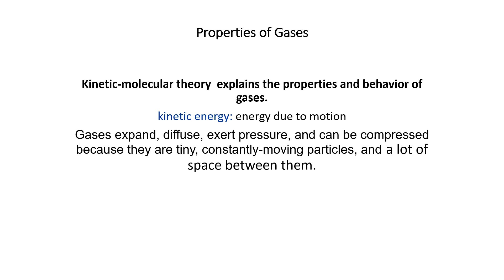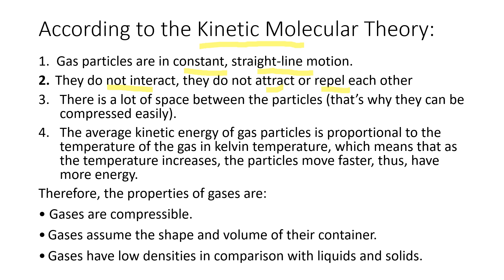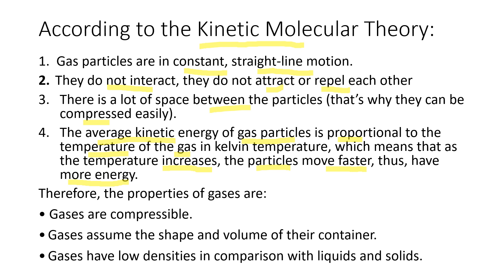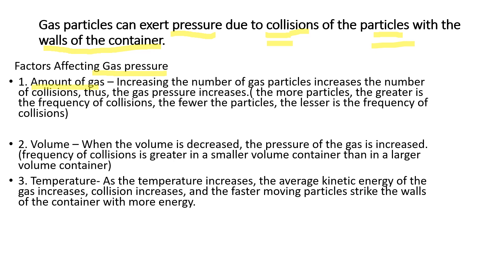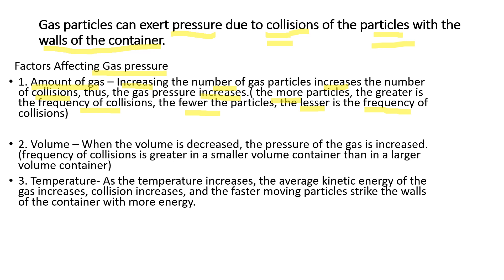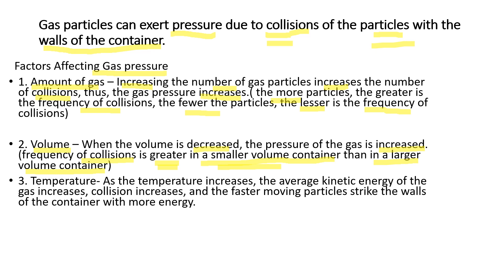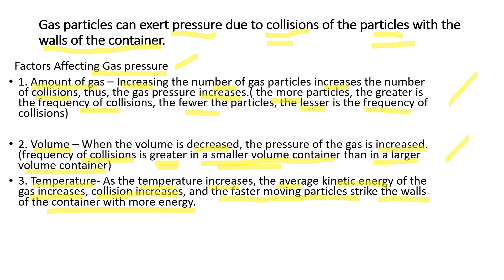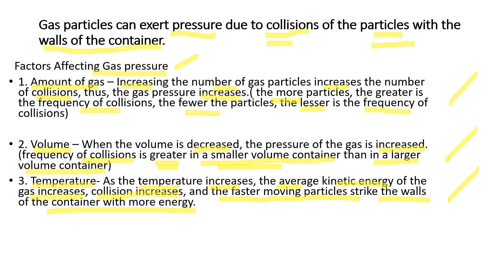Properties of Gases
Learning the properties of gases is very important  to understand the Gas Laws. It is also important to understand the variables that affect the pressure of the gas.